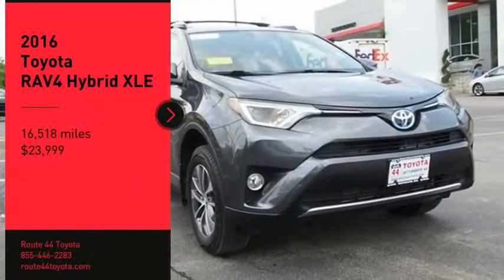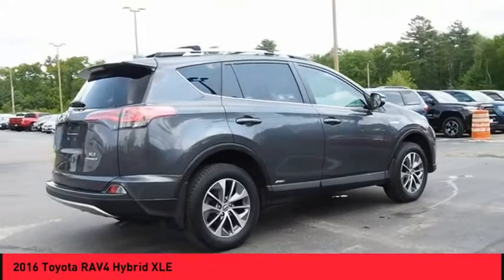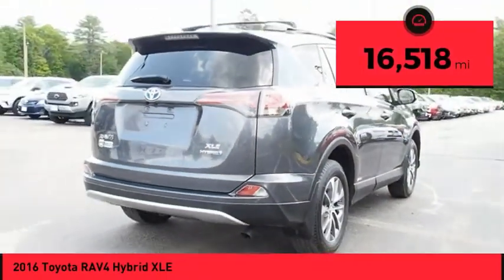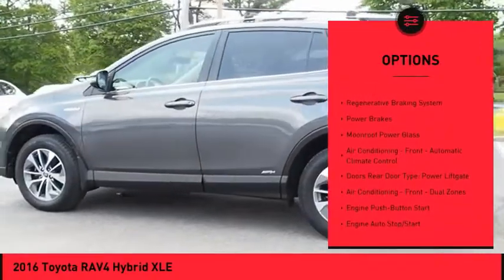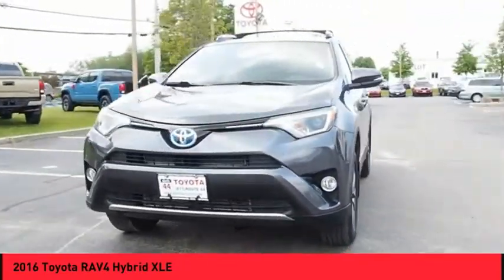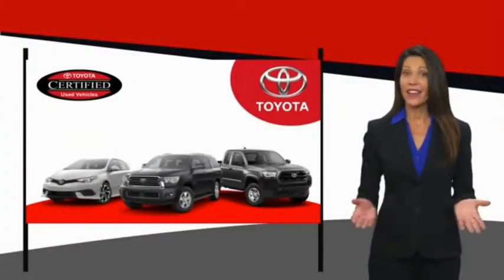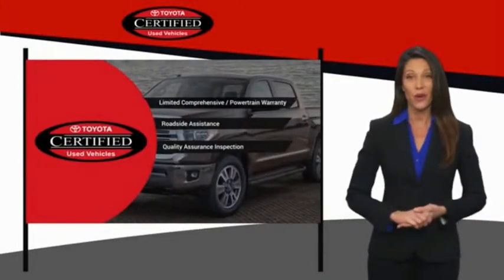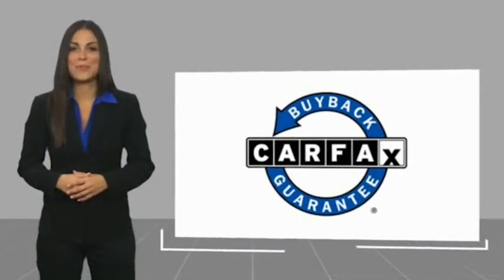2016 Toyota RAV4 Hybrid Raynham MA 49109A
2016 Toyota RAV4 Hybrid XLE

1154 New State Highway Rte 44

2016 Toyota RAV4 Hybrid XLE Magnetic Gray Metallic USB Port, MP3- USB / I-Pod Ready, Hands Free Calling, Back Up Camera, Bluetooth for Phone and Audio Streaming, Navigation/GPS.CARFAX One-Owner. Certified. 34/31 City/Highway MPG Odometer is 13862 miles below market average!ROUTE 44 TOYOTA CERTIFIED. Clean CARFAX. Certification Program Details: ROUTE 44 CERTIFIED PRE OWNED PROGRAM Awards:  * 2016 IIHS Top Safety Pick+Reviews:  * Great fuel economy; roomy interior for people and cargo; composed ride quality; well-sorted tech interface; small price premium over non-hybrid version. Source: Edmunds